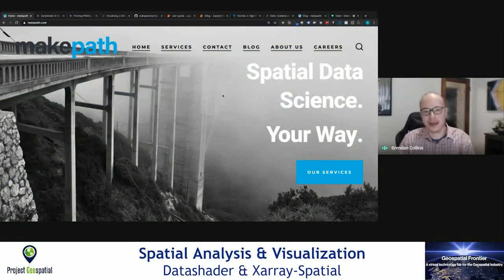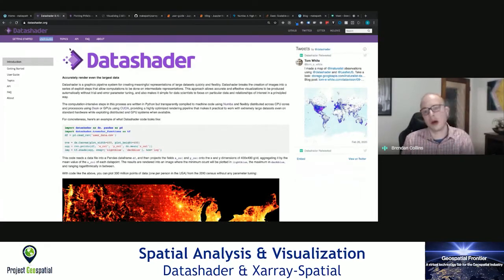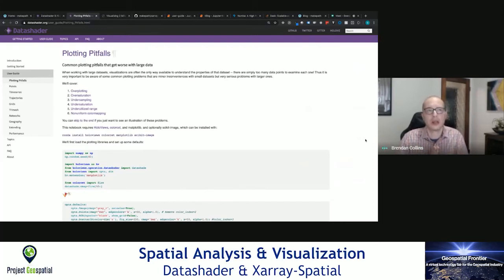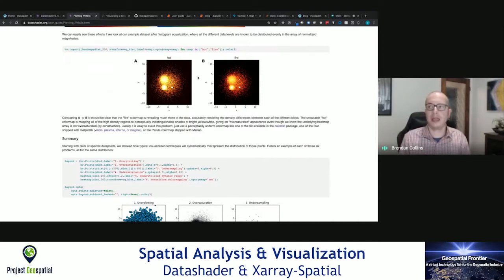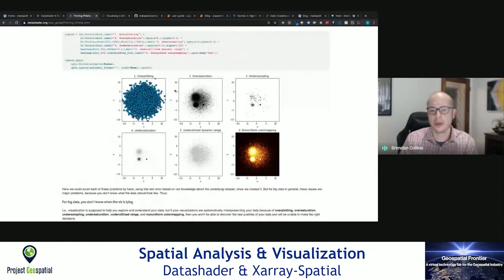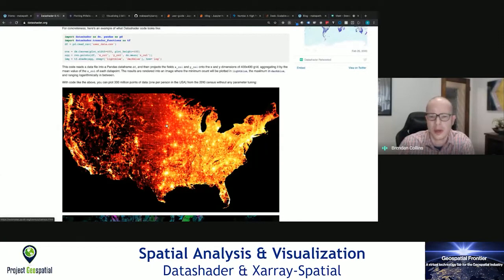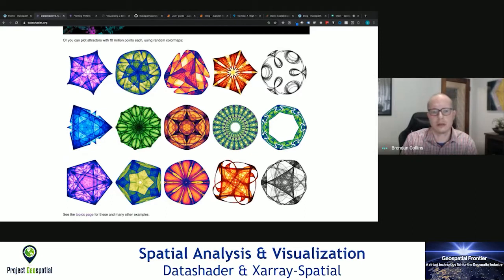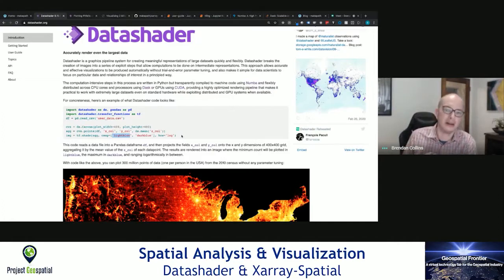Spatial Analysis & Visualizationusing Datashader & Xarray-Spatial - Brendan Collins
Brandan Collins of MakePath gives us a rundown of use cases and benefits of using Datashader and Xarray-Spatial for analysis and visualization of datasets. Have a listen and share your comments on these open-source tools!